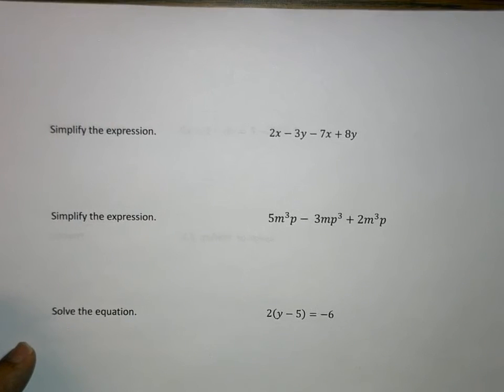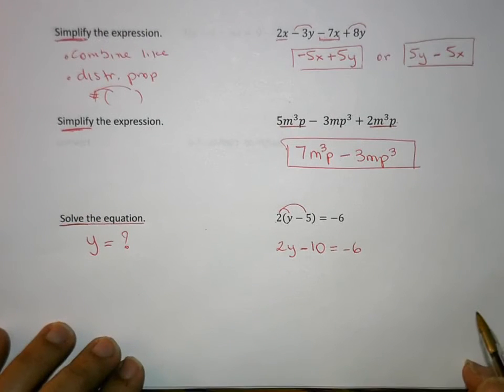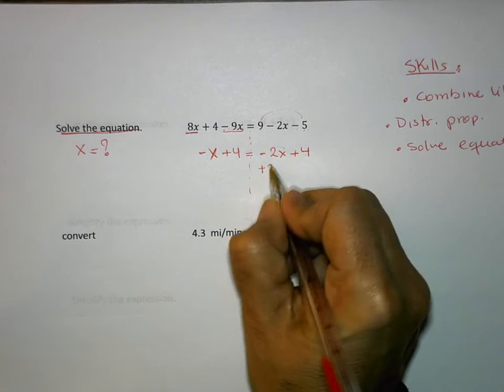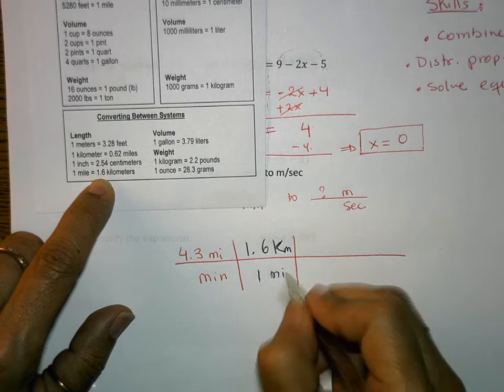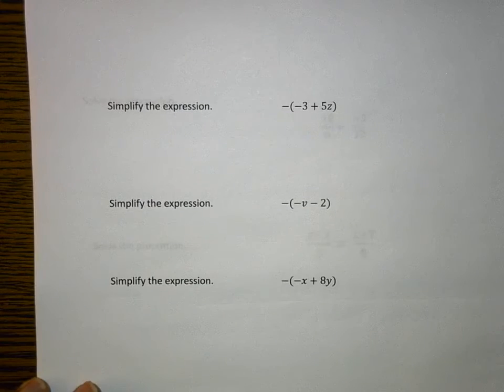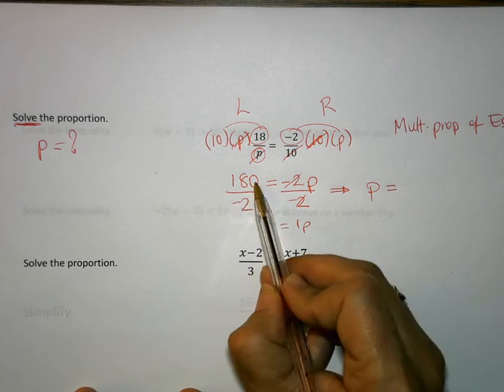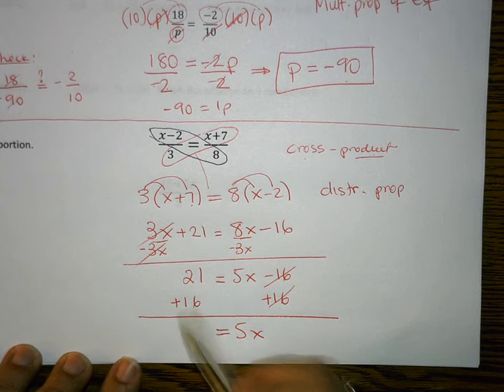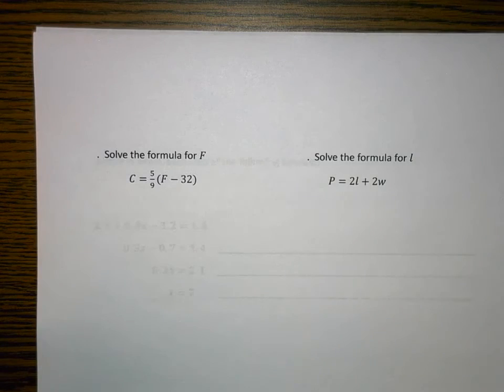Math 1 Unit 1 Review Myers